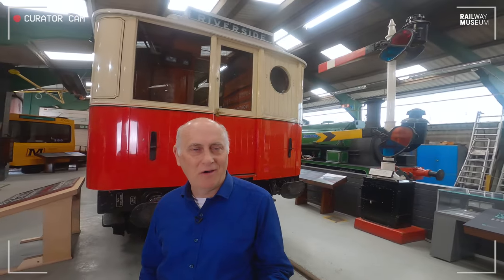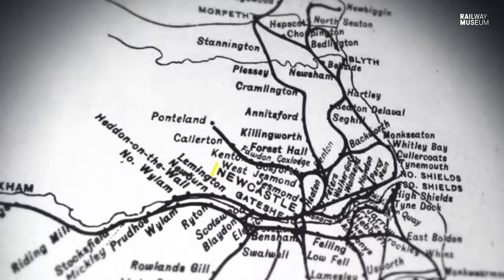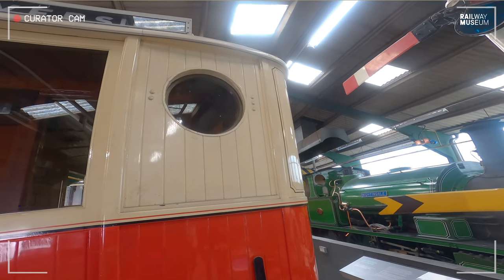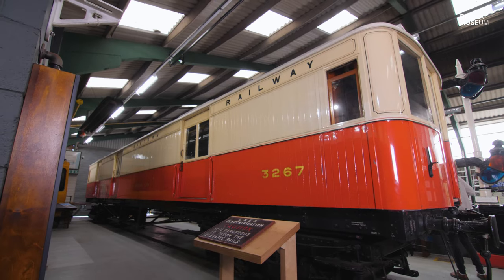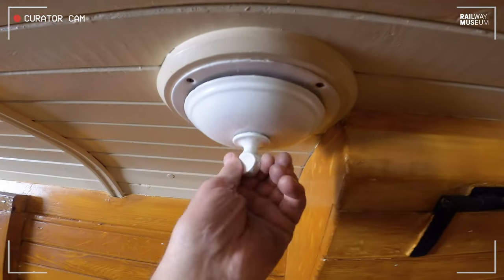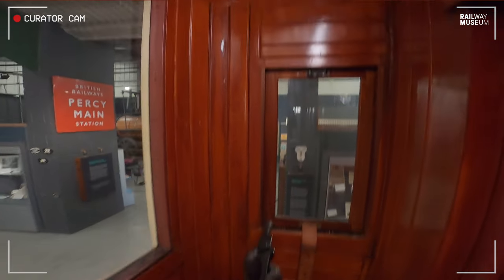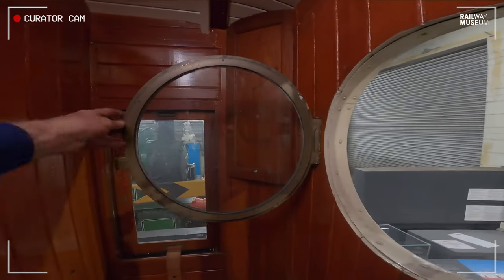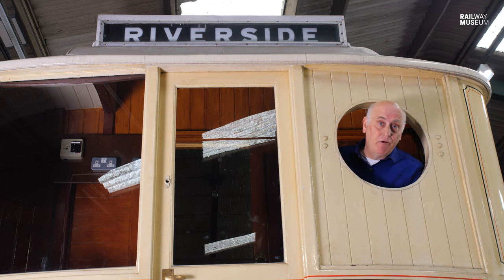This 1904 Train Is the Sole Survivor of an Electric Railway Revolution | Curator with a Camera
Join curator Bob Gwynne for a tour of the 1904 North Eastern Railway (NER) electric luggage van at the Stephenson Steam Railway in North Shields, as we continue our exploration of vehicles on loan as well as those on display at our own museums.

Bob is rather fond of this striking looking electric multiple unit (EMU), particularly its bright red and cream paint scheme. It's the only surviving example of its type and started life hauling parcels and fish across the North East on a futuristic electric-powered railway introduced by the NER to redress the balance after the tram system tempted passengers away from rail travel.

The luggage van (also known as a luggage/baggage car) was subsequently converted into a de-icing vehicle and although the driving controls have since been stripped out of the cab, the shoe gear for interacting with the third rail—from which power was supplied to the motors—remains. As do an abundance of other 120-year-old features.

This vehicle is an important piece of transport history from the North East, so where better for it to be on display than in its North Tyneside home?

It'll help us enormously on our quest to show you more intriguing railway-related objects and tell fascinating stories from railway history—as well as looking ahead to the future.

To find out more about Locomotion in Shildon, County Durham,

To find out more about the National Railway Museum in York,

Chapters:

00:00 Intro
00:20 Doing battle with the trams
01:13 Electric benefits
01:58 Why were baggage cars introduced?
02:20 A lucky acquisition
2:52 Red and cream livery
3:05 Porthole window
3:54 Exterior details
4:17 Third rail shoe gear and de-icer
5:11 The NER's futuristic approach
5:54 Step inside!
8:30 Tool cupboard
9:25 Inside the cab
11:05 Frank Sprague
11:38 Porthole window opening
12:54 The vehicle's impact
13:34 Like and subscribe!